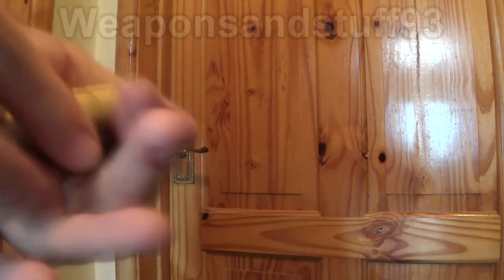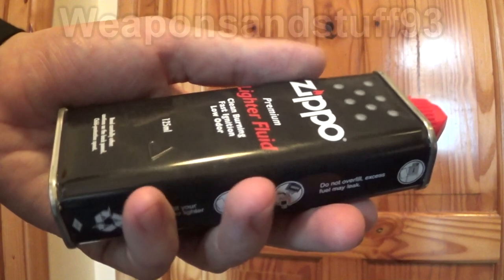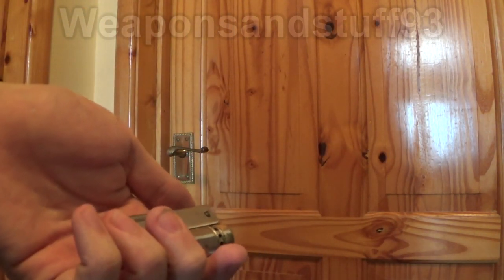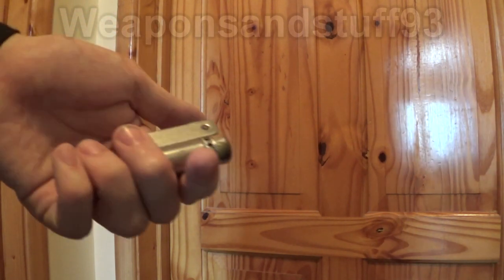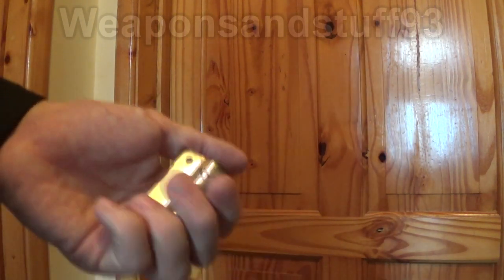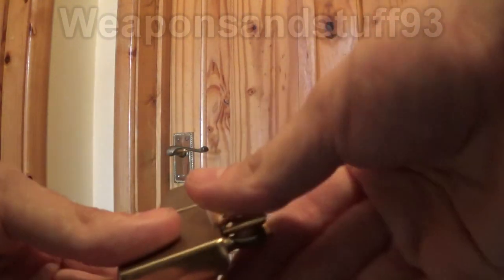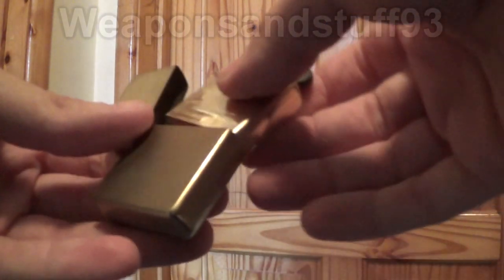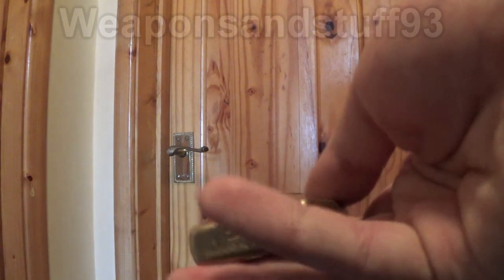Why Liquid Fuel lighters are best for survival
An explanation as to why liquid fuel lighters are best for survival scenarios, these lighters include brands such as Zippo, IMCO and the Peanut lighter.
Liquid fuel lighters can run on a variety of fuels such as petrol/gasoline, kerosene/paraffin and methanol.
The lighters are often wind proof and can be filled with a variety of flammable liquids, lighter fluid will work even in cold conditions and the lighters themselves are often larger than butane lighters making them easier to hold and strike.